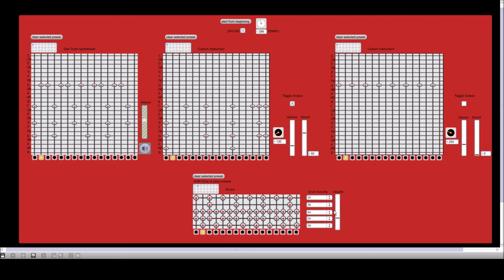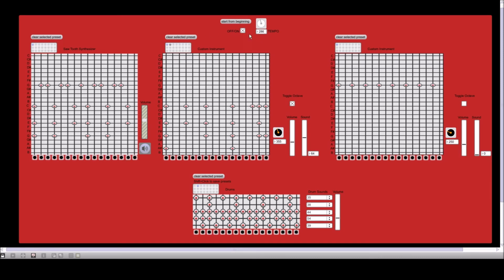Foundations of Music Technology Final Project: Step Sequencer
I have made an extremely simple step sequencer that features a few different instruments such as a Saw Tooth Synthesizer, a drum loop, as well as two customizable instruments. Basically this Max patch allows a user to create a 16 beat loop that can be played back and modified in real time.